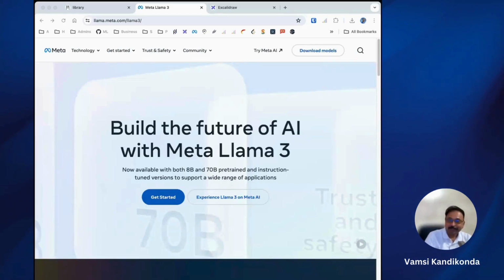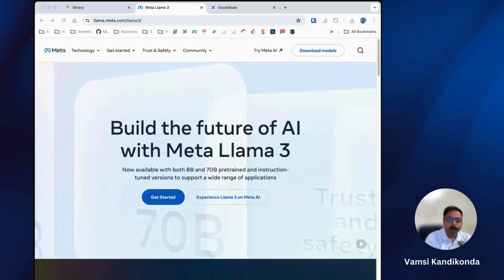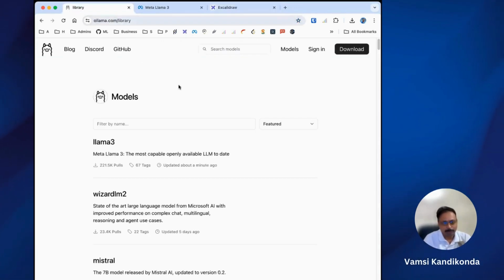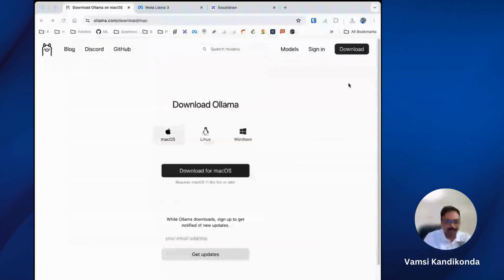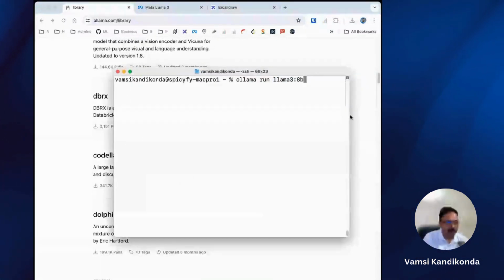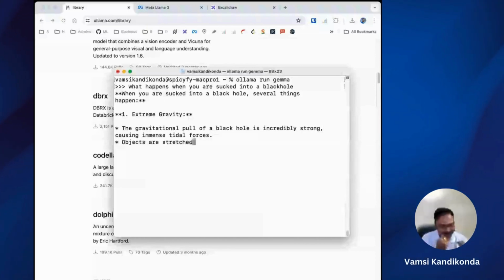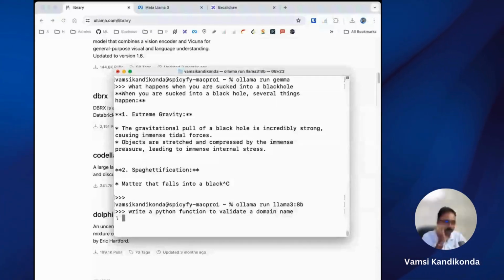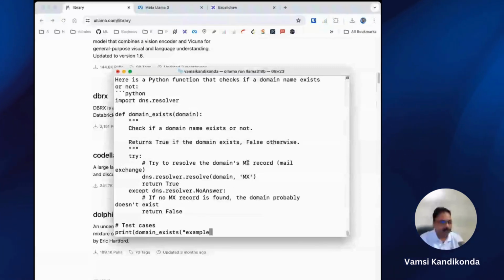Step by Step Guide: Running Llama3 Locally | Avoid Using External Chat GPT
In this comprehensive guide, we will take you through a step-by-step process on how to make Llama3 run locally on your network without the need for Chat GPT or any other externally hosted Language Learning Management System (LLMS). This video is perfect for those who value privacy and want to keep their data within their local network.
We'll cover everything from the basic setup, and troubleshooting common issues, to optimizing your local Llama3 system. Whether you're a beginner or a seasoned pro, we've got you covered.